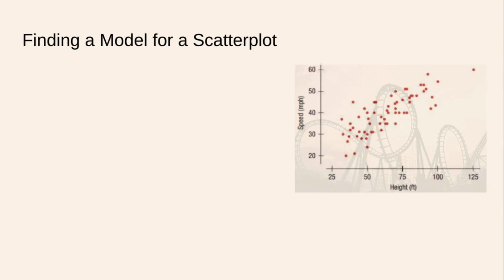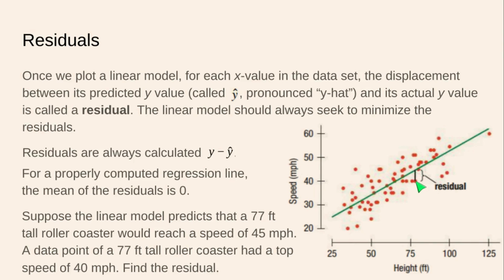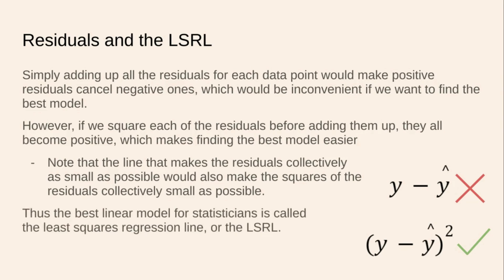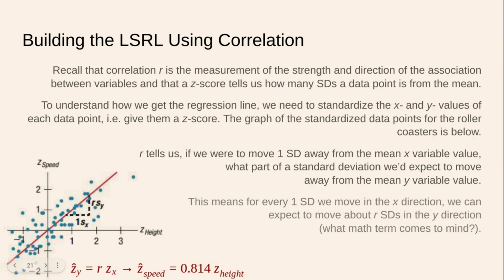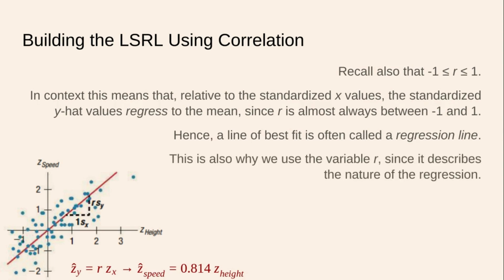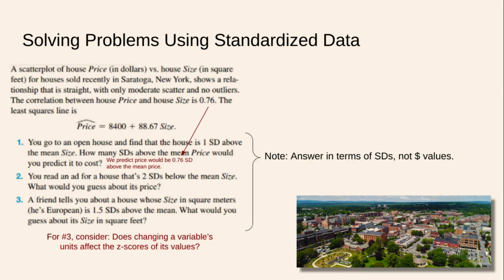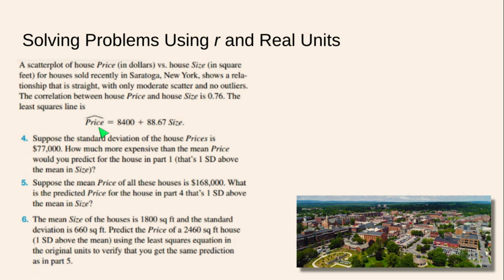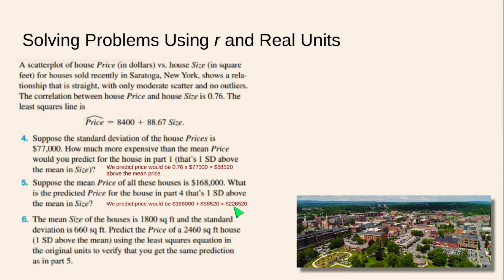Chapter 7 (Part 1) - Mr. DeClerico's AP Statistics